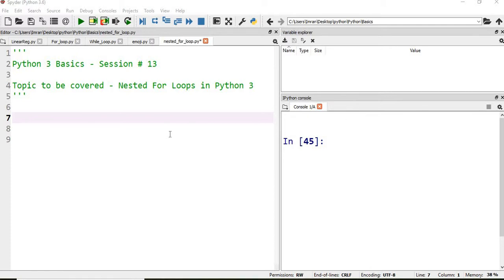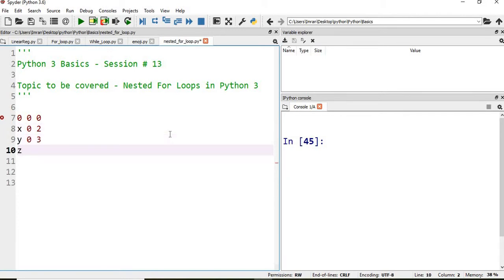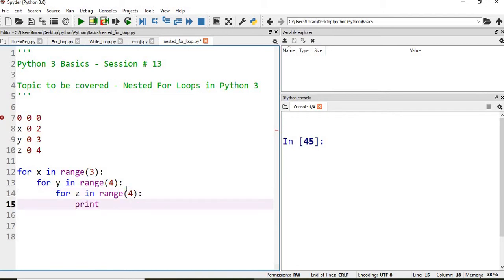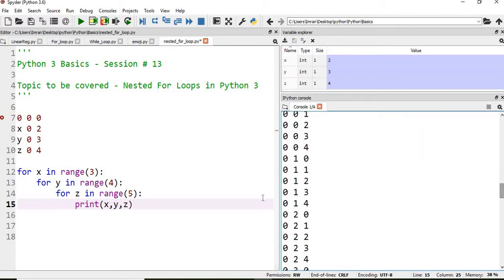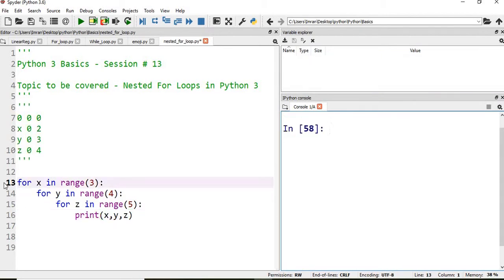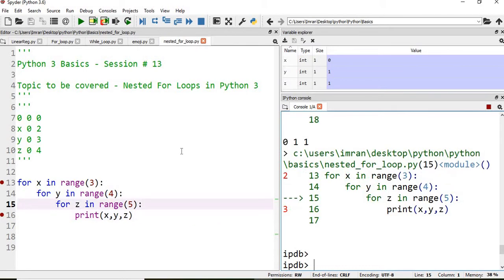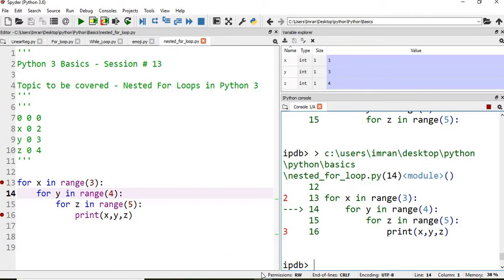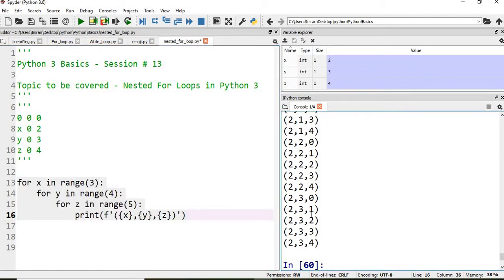Python 3 Basics # 11.2 | Nested For Loop in Python | Python for Beginners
Python 3 Basics - Session # 11.2

For loops are traditionally used when you have a block of code which you want to repeat a fixed number of times. The Python for statement iterates over the members of a sequence in order, executing the block each time. Contrast the for statement with the ''while'' loop, used when a condition needs to be checked each iteration, or to repeat a block of code forever. For example:

For loop from 0 to 2, therefore running 3 times.

for x in range(0, 3):
    print("We're on time %d" % (x))

When you have a block of code you want to run x number of times, then a block of code within that code which you want to run y number of times, you use what is known as a "nested loop". In Python, these are heavily used whenever someone has a list of lists - an iterable object within an iterable object.

for x in range(1, 11):
    for y in range(1, 11):
        print('%d * %d = %d' % (x, y, x*y))

Topic to be covered - Nested For Loops in Python 3
0 0 0

for x in range(3):
    for y in range(4):
        for z in range(5):
            print(f'({x},{y},{z})')